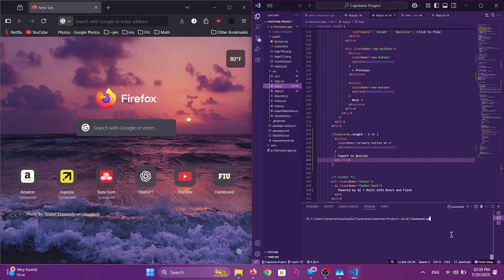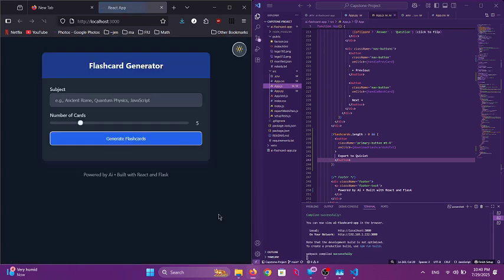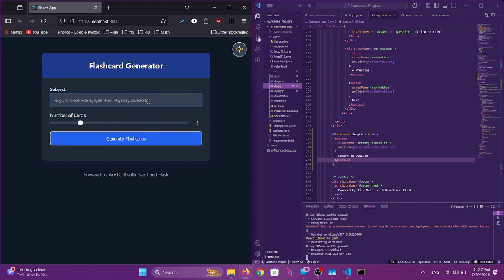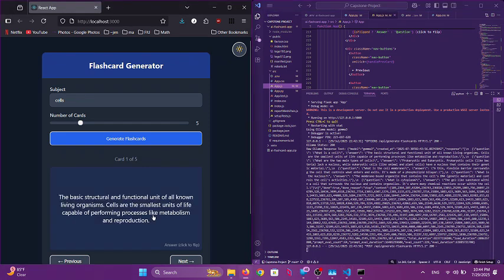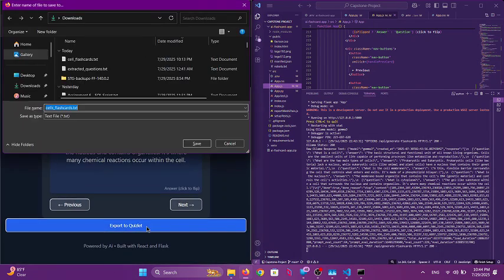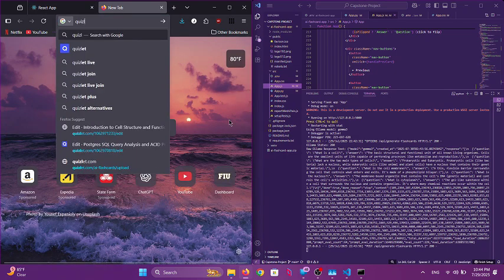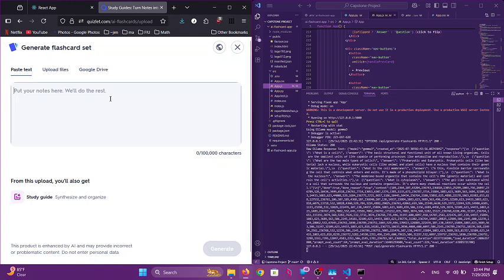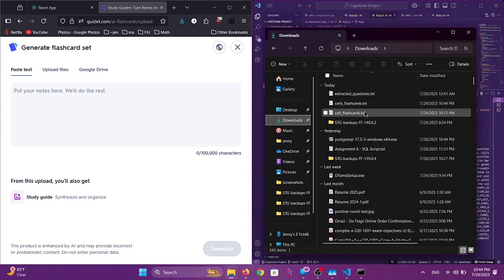Study Buddy Video Demo